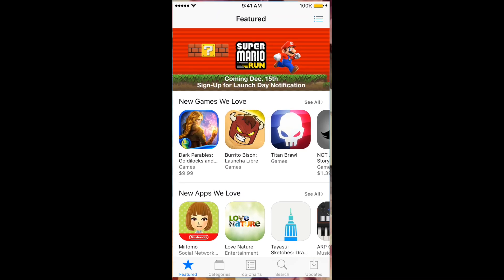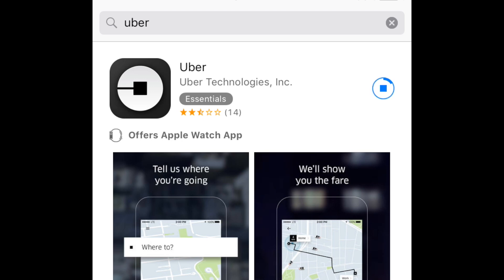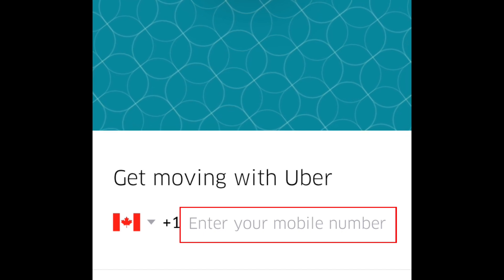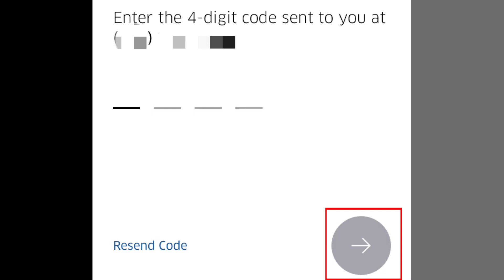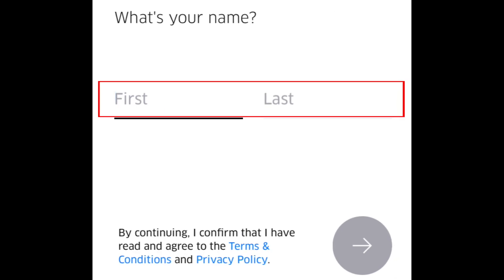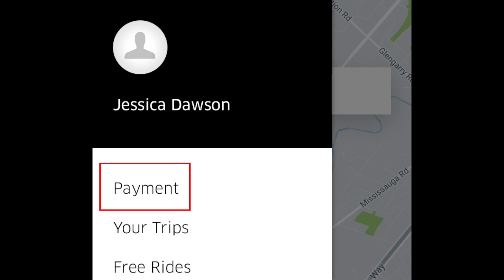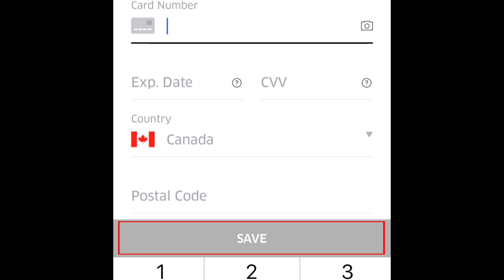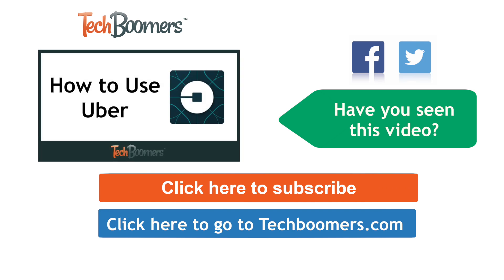How to Download Uber & Sign Up for an Account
Watch this video if you want to get started using Uber. We’ll walk you through the steps of how to download the Uber app and how to create an Uber account. You can also follow the text-based steps below.

To download Uber, open the app store on your smart phone. Navigate to the search bar, and type in “Uber.” When the app appears in the search results, tap the download button to install it. You may need to enter your app store password to complete the download. When the download completes, you can get started.

To sign up for Uber, open the app on your mobile device, and enter your phone number. Uber will send you a text message with a 4-digit code. Next, enter the code you received. Then, choose a password. To complete your Uber account, enter your first and last name.

Once you’ve created your Uber account, you’ll need to add your payment information before you can request rides from Uber. You can use your debit or credit card, or link your PayPal account.

To add your Uber payment information, tap the menu icon in the top left corner. Then select Payment on the left. Next, tap Add Payment Method. Select the payment method you’d like to use. Enter your payment information, select the country you live in, and add your postal code. When you’re finished, tap Save.

If you need some help using Uber, check out our video tutorial on how to use Uber

Do you learn better by reading? A text version of this tutorial can be found